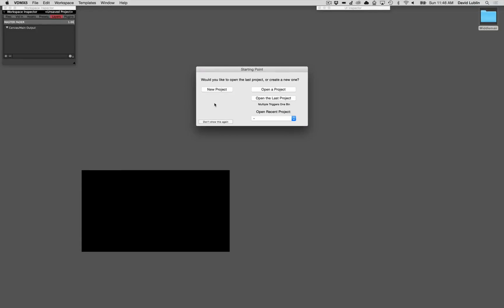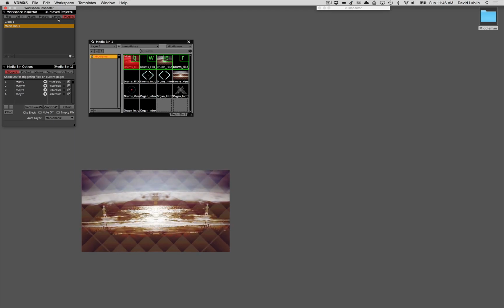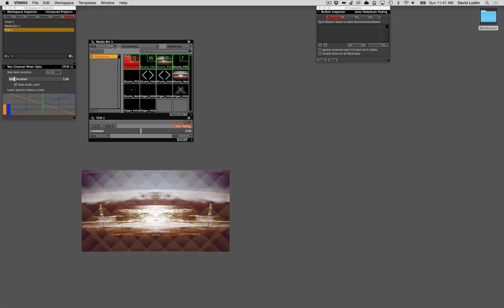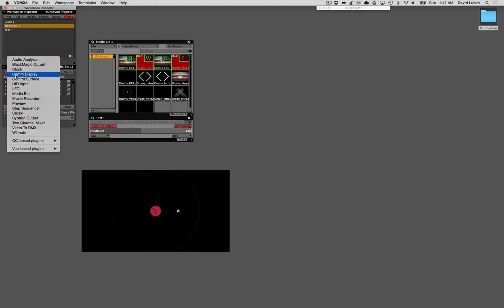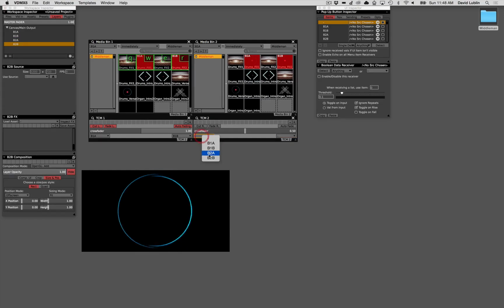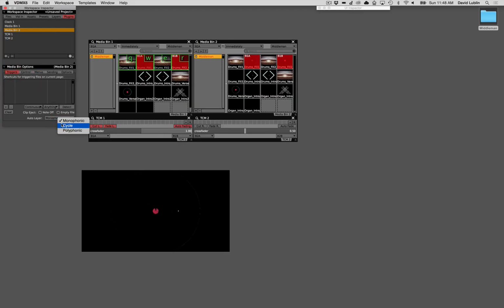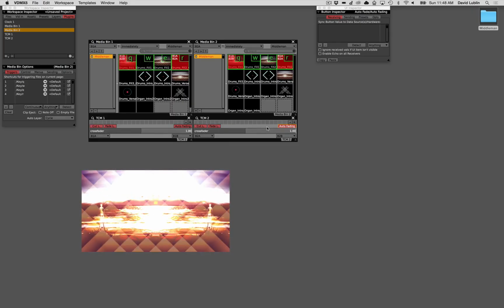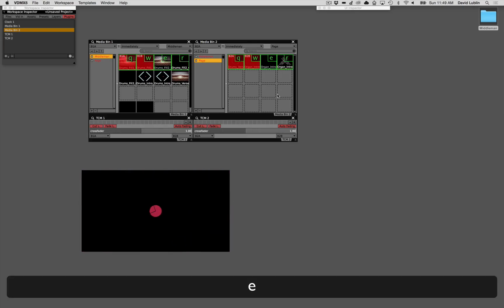Multiple Layer Multiple Bins With Crossfades in VDMX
Using multiple media bins and two channel mixer plugins to trigger clips to different layers at the same time.